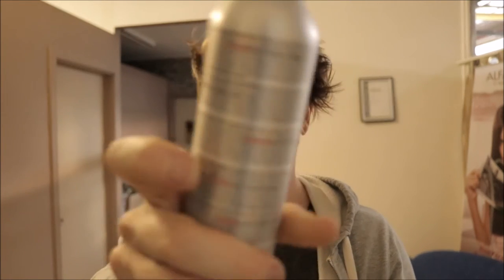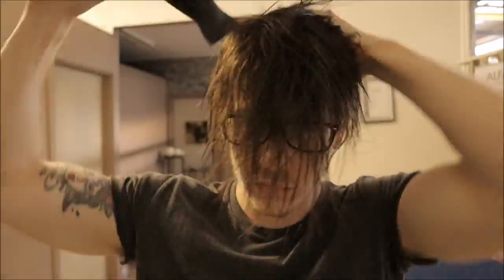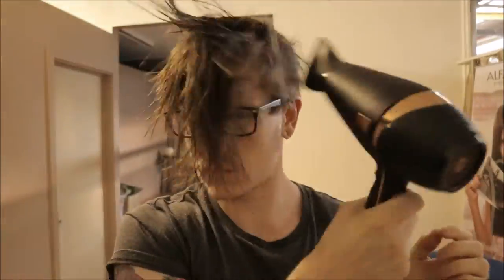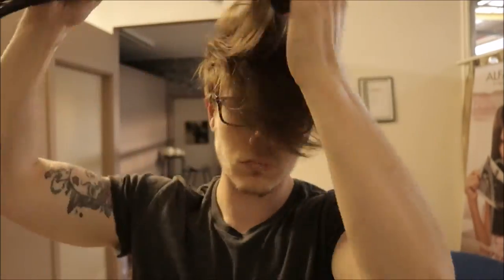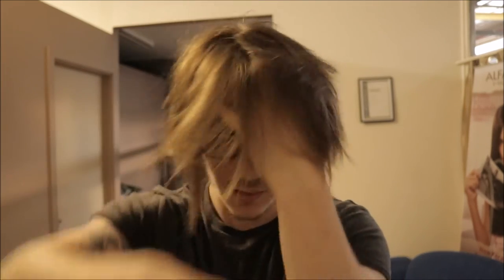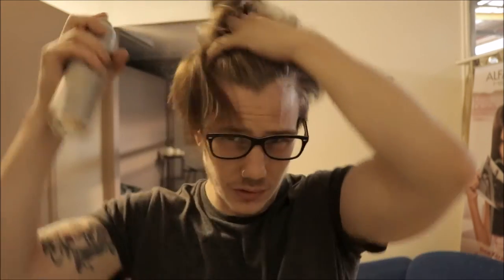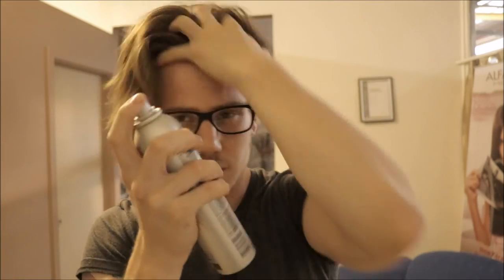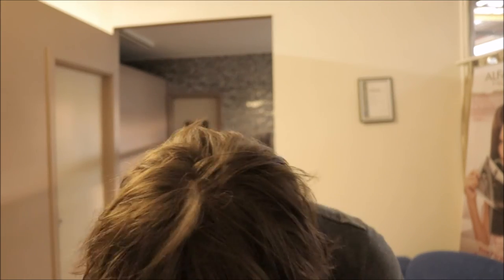THE BARBELL BARBER | L'OREAL | NEXT DAY HAIR : PRODUCT REVIEW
L'oreal | Next Day Hair : Product Review

In this video I review a product that I personally use and recommend for male and female clients!

This product will add so much texture to your look

Leave a comment to let me know what you like or how I can improve.

Watch this space for more product reviews, coming soon.